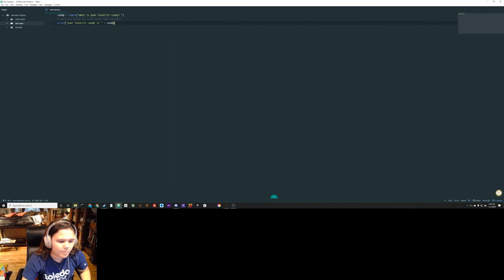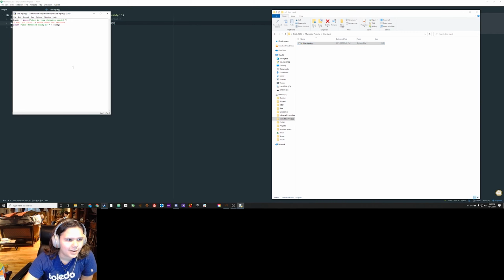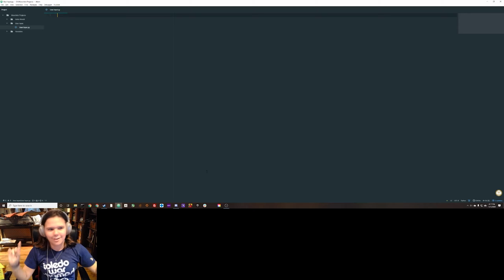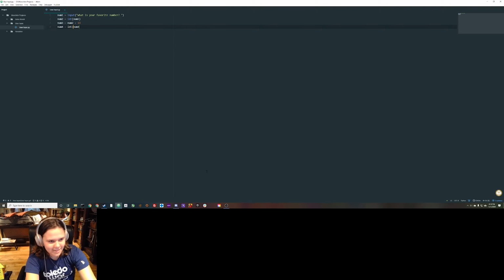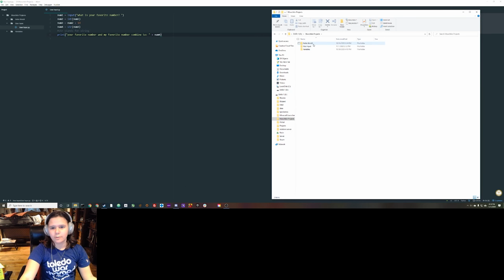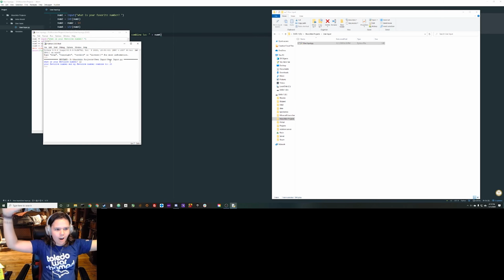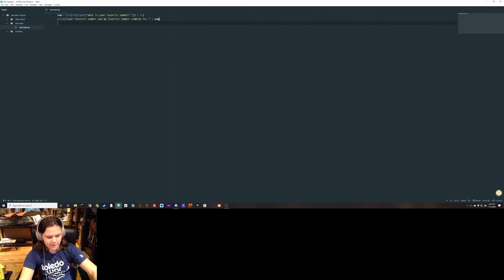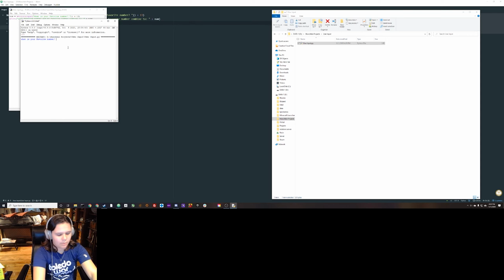Python For Beginners - User Input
In this video we talk about how to handle user input in python.

Big thanks to:
Alin - Info Giver/Coder/Worm On The Floor/Idiot Editor
Kettler - Script Creator/Coder
Hannah - Presenter

Kat Animations - Gave us free artwork (The Intro). Contact At the Email Below for Free Commissions!

Alin's mom - Chocolate milk/ tea supplier
Alin's dad - The person who got us into coding
John - Green boi in backround